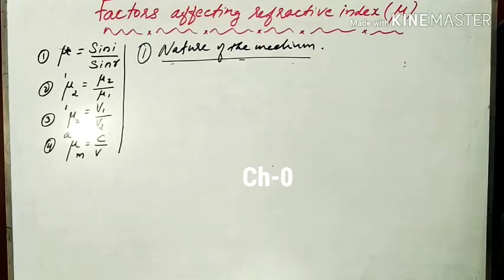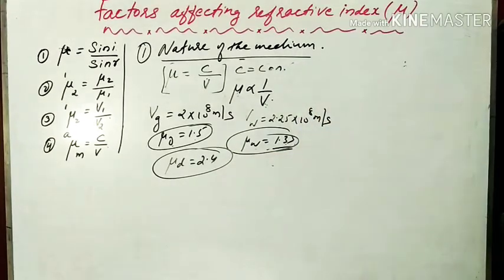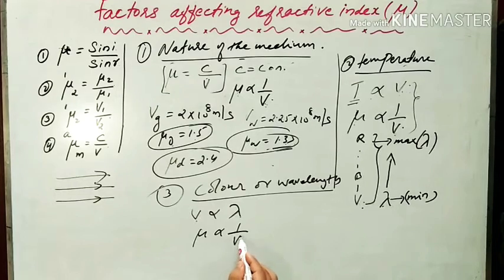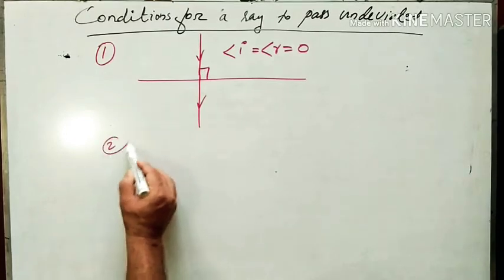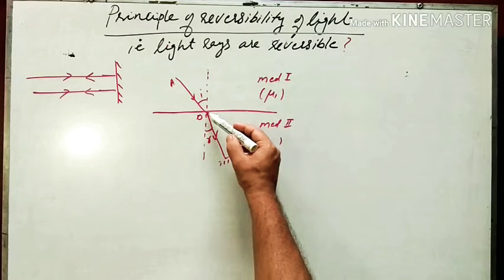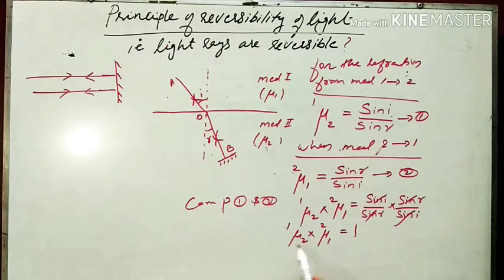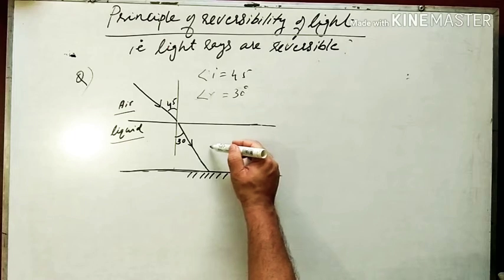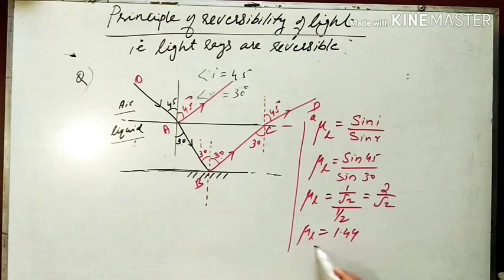ICSE/CBSE/Factors affecting refractive index/Principle of reversibility of light/Board questions/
Ch-04-Refraction at plane surrface/Applications/